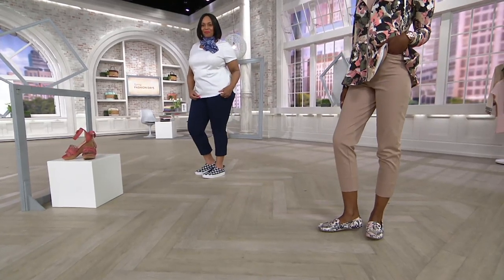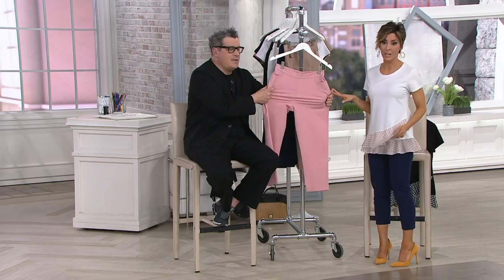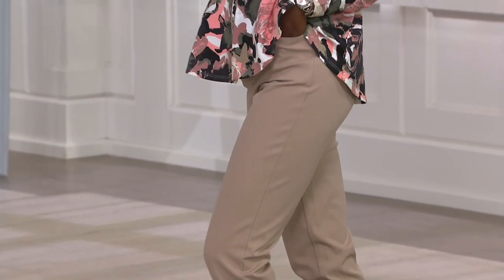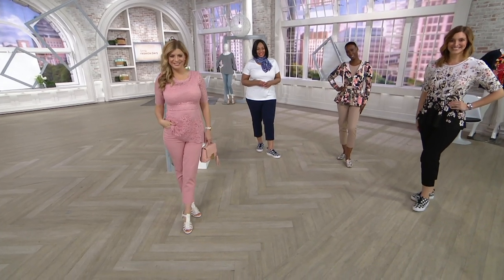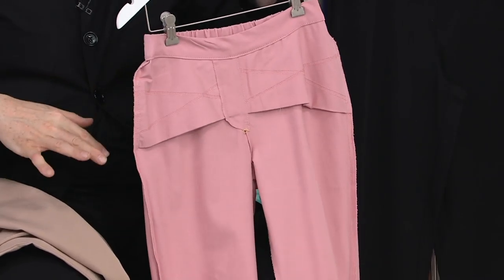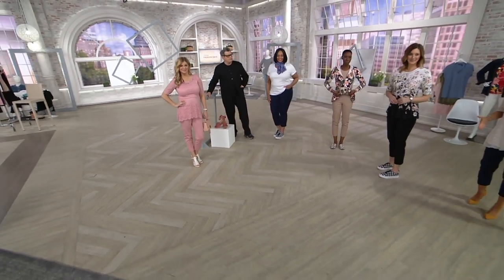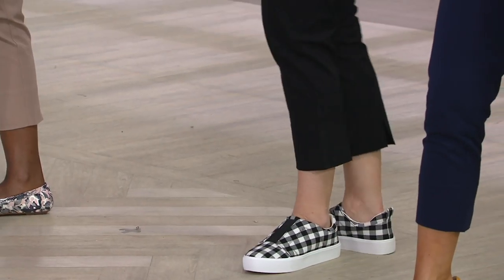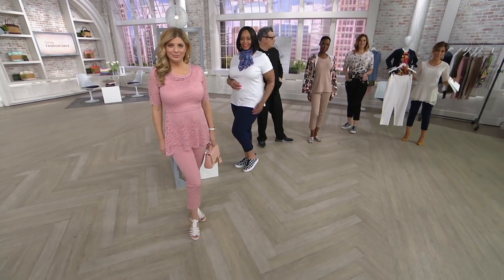Isaac Mizrahi Live! 24/7 Stretch Crop Pants with Back Slit Hem on QVC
Isaac Mizrahi Live! 24/7 Stretch Crop Pants with Back Slit Hem